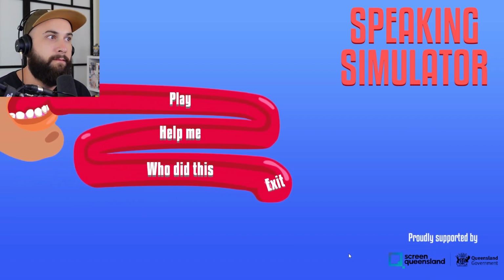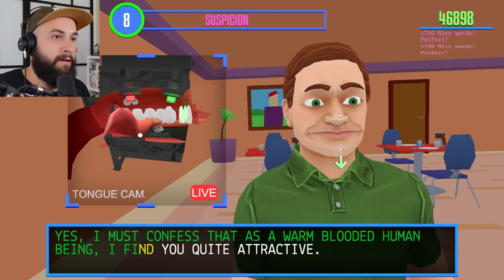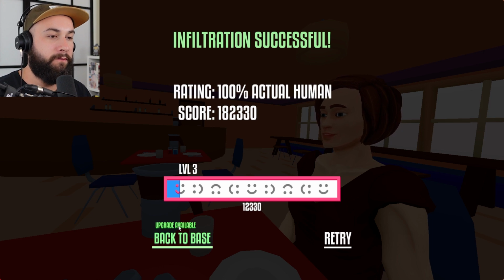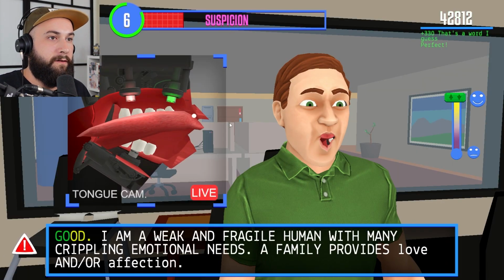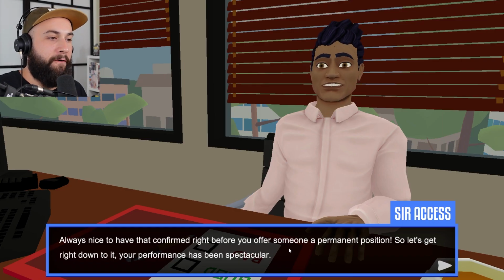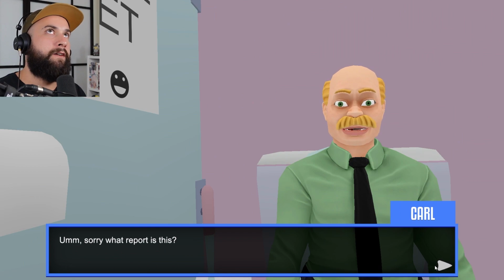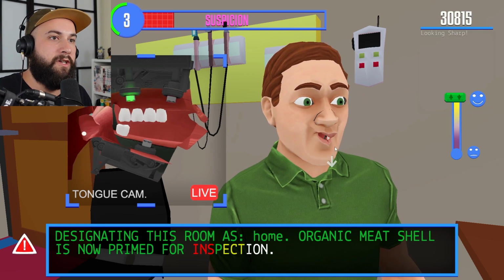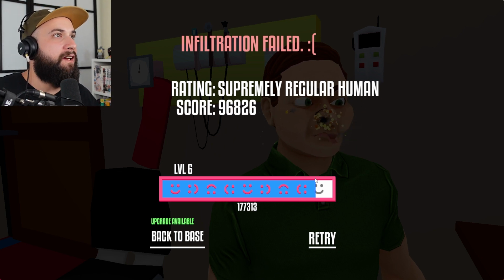I tried to be a HUMAN and it BROKE ME | Speaking Simulator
In this video I'm playing Speaking Simulator, the hilarious simulation game where you have to infiltrate human society as a (not so convincing) robot ai disguised as a human.